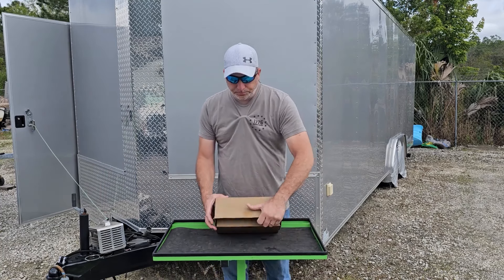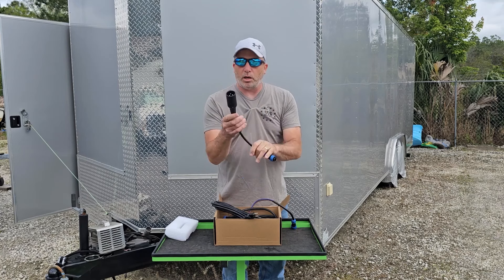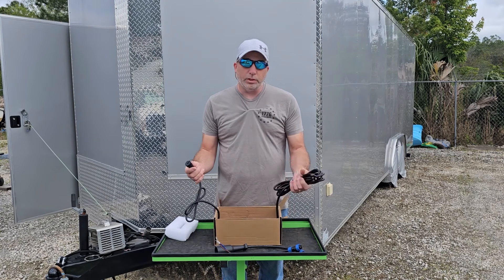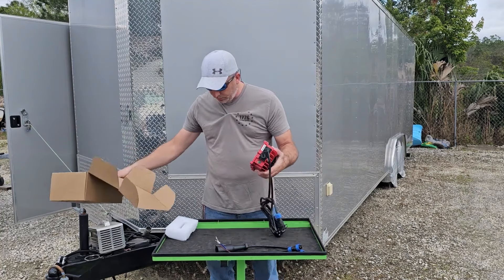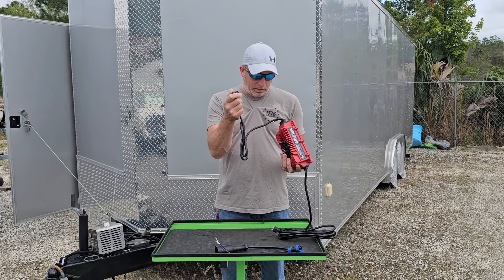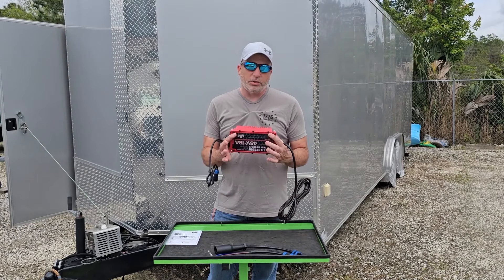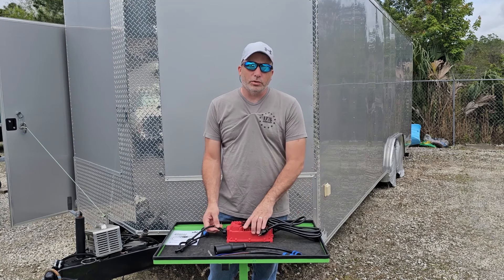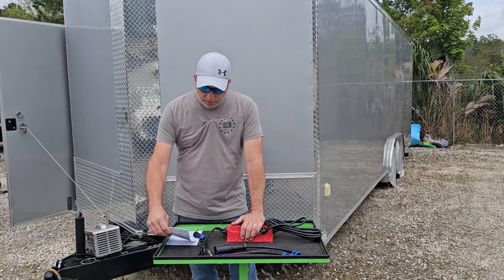Unboxing Craftsman Golf 48 volt Golf Cart Battery Charger